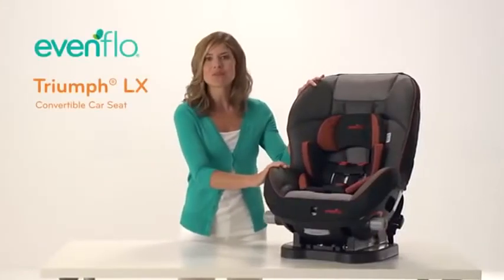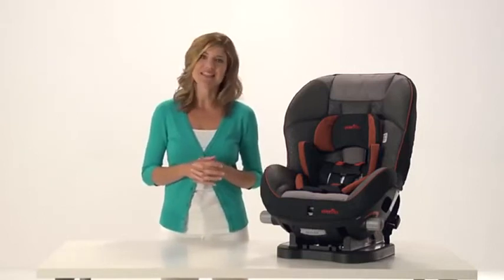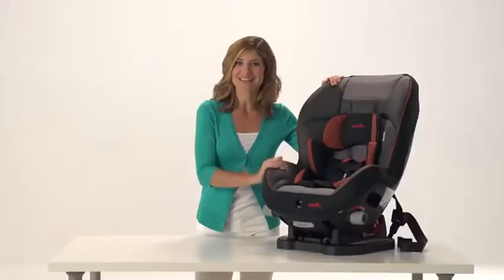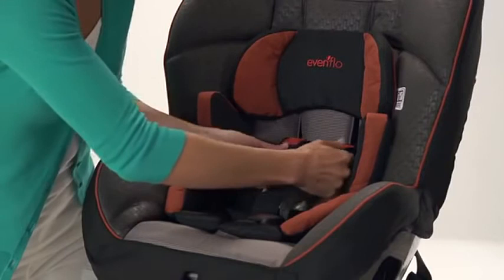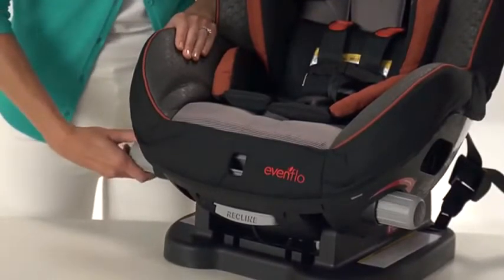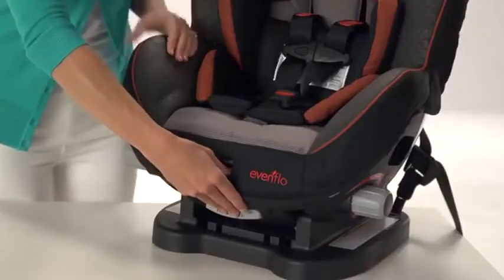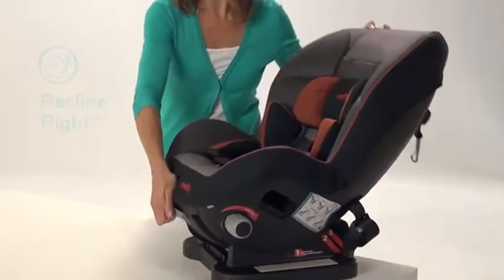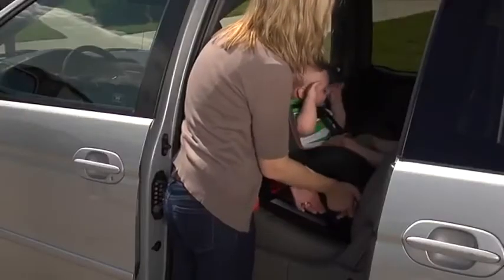Evenflo Triumph LX Convertible Car Seat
👉 Amazon US
👉Amazon International

✮✮ Best Sellers in Convertible Child Safety Car Seats
👉Amazon US
👉Amazon International